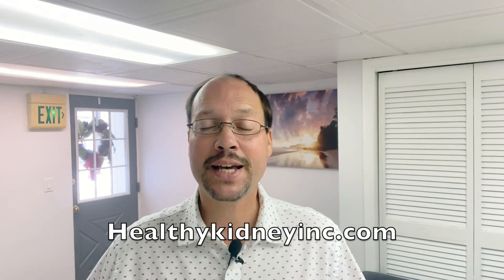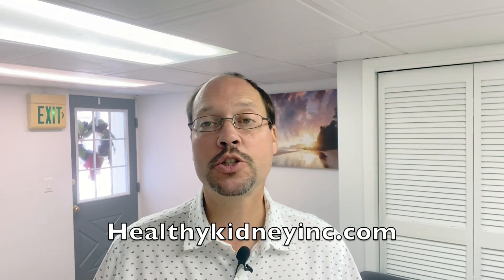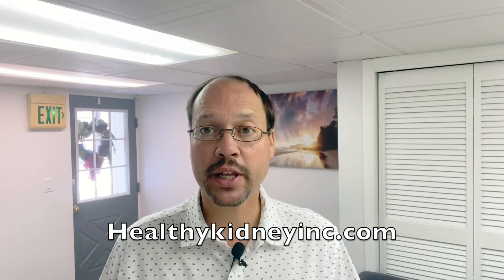3 Ways Your Kidney Transplant Can Last As Long As Possible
Welcome to HealthyKidney Inc. This video is about 3 Ways Your Kidney Transplant Can Last As Long As Possible. This is a very important topic for anyone who has had or is receiving a kidney transplant.

A kidney transplant is a procedure to place a healthy kidney from a living or deceased donor into a person with end stage renal disease who is in need of a separate functioning kidney.  This is a very unique and miraculous procedure and can save the lives of people with kidney failure. Many people report feeling much better right after having transplant surgery. For some people, it takes a few days for the new kidney to start working. However, having a kidney transplant can come with some side effects which need to be managed to make the transplant last as long as possible.

Before we touch on the suggestions in this video, some common problems after a transplant include bleeding infection, especially a bladder infection, hernia, pain or numbness along the inner thigh that usually goes away without treatment. In this video we go over 3 tips to make your transplant last, and we mainly focus on gut health. The first tip we give is to get your PTH tested. Even after kidney transplantation, recipients can continue to have elevated parathyroid hormone (PTH) levels, so it is important to know where those levels are at and work on decreasing them to normal levels.

The next things we go over revolve around gut health, and making sure you have adequate gut health to combat the gastrointestinal side effects that can come after a transplant. The first supplement we recommend is Green banana resistant starch. Green banana resistant starch is a multi-fibre food that has many advantages for gut health. Follow our tips for gut health, and to your best kidney health everyone.

Chapters:
0:00 Intro
1:50 Test for PTH
3:13 Green Banana Resistant Starch
4:40 Microbiota
5:20 Summary

Recommended Articles:

Kidney Problems, Inflammation and Gut Health!

Kidney Problems And Your Gut Health…Confusing Questions & Complex Answers